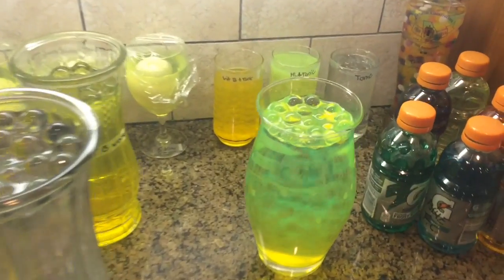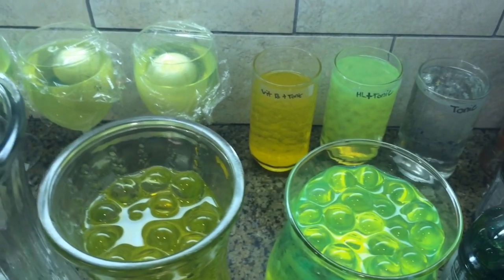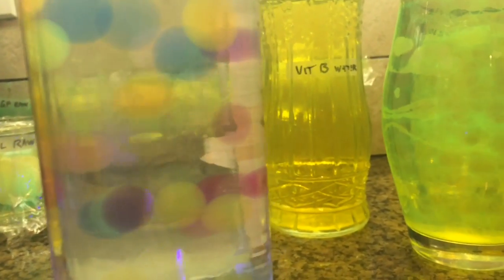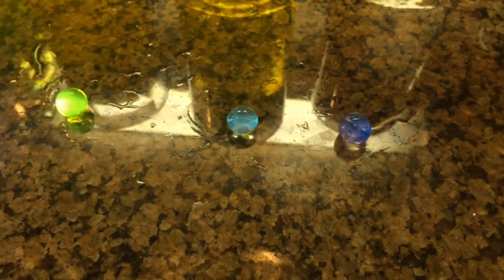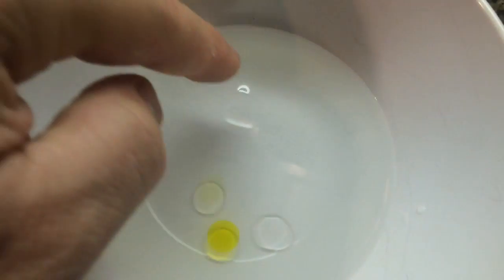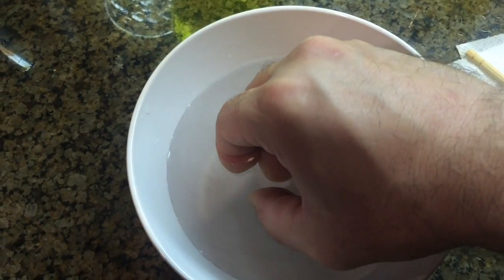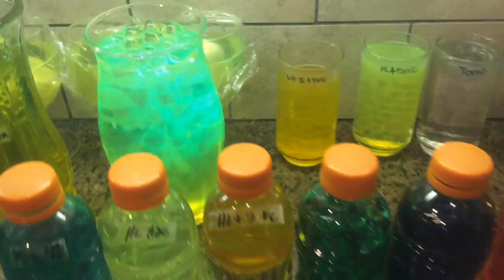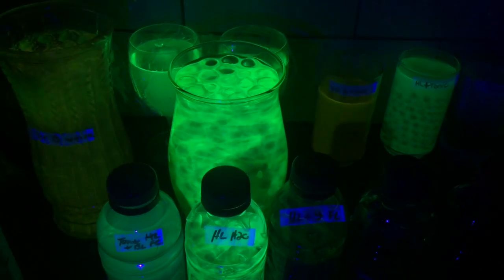(Part 2) Experiments with Fluorescence Glow Water, Polymer Balls & Rubber Eggs P2 [KTFG 190]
Part 2 Experiments w Fluorescence  Water, Poly Balls & Rubber Eggs  [KTFG 190]
In this video we compare several different types of DIY Fluorescent Glow Water and compare their brightness and how effective they are at making Polymer Balls (Water Balls) and Rubber Vinegar Eggs look & glow in different conditions.

Make yours with the material found here:
Polyber Balls / Water Beads
UV Reactive Dye

We compare the following Fluorescent Glow Waters:
Tonic Water with Quinine,
Vitamin B Water,
Highlighter Water,
Tonic Water with Vitamin B,
Tonic Water with Highlighter,
Vinegar with Highlighter,
Vinegar with Glow in the Dark Paint,

The brightest glow water surprisingly did not make the brightest glowing Polymer Ball.

Check out Part 3 for results of rubber Glow Eggs, and Poly Volcanos, and dehydrated Glow Balls.